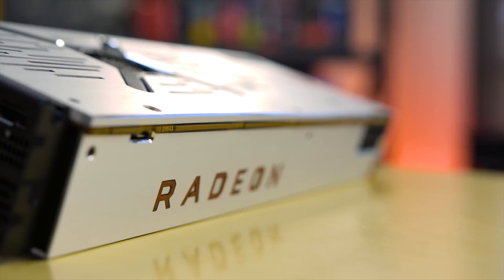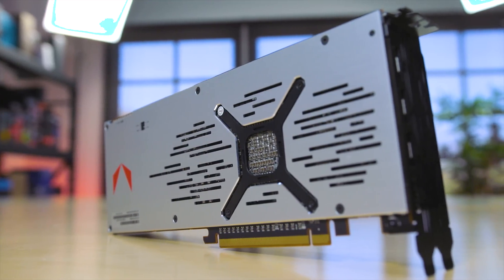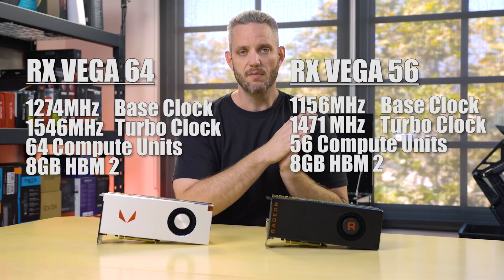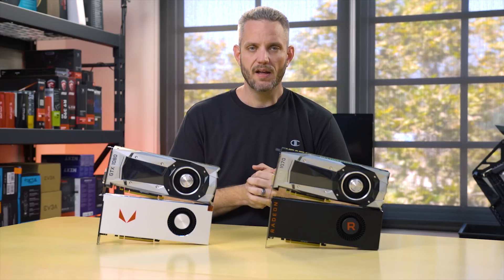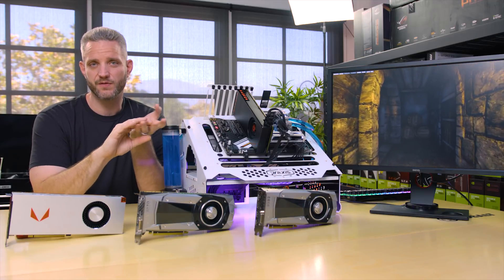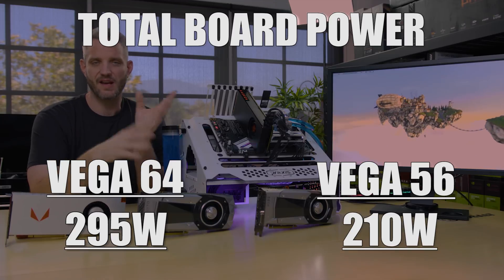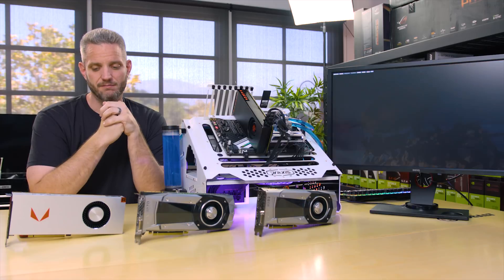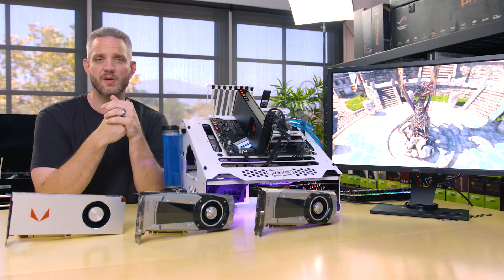AMD RX Vega vs NVIDIA GTX for Gaming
AMD's highly anticipated Vega 56 and 64 GPUs are finally here. So how do they perform in games? Also note that I will be following up with 2 separate videos featuring Overclocking and Compute/Rendering performance soon!

About JayzTwoCents